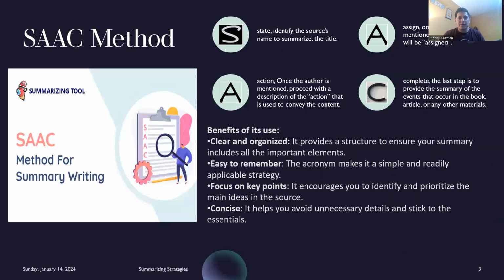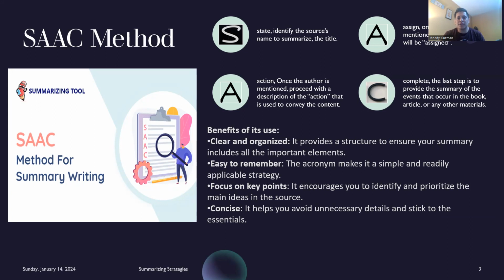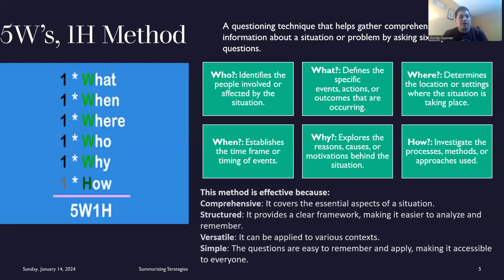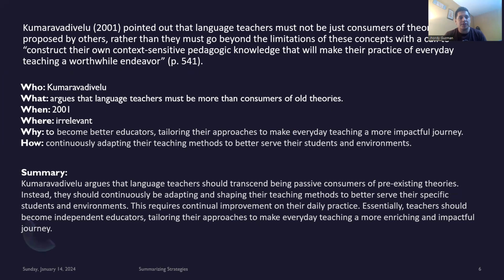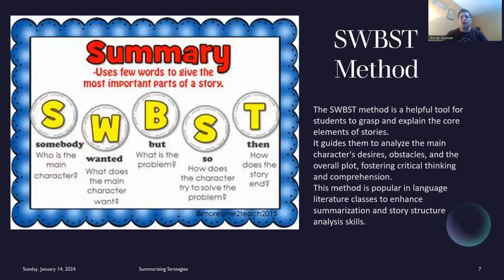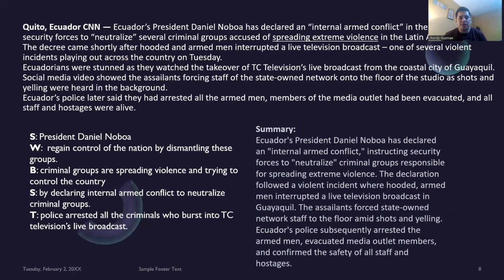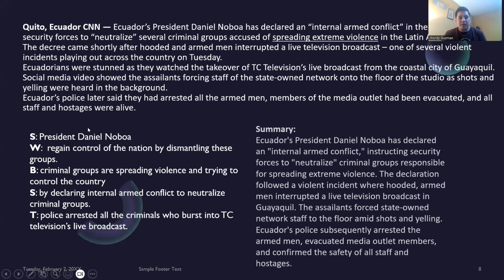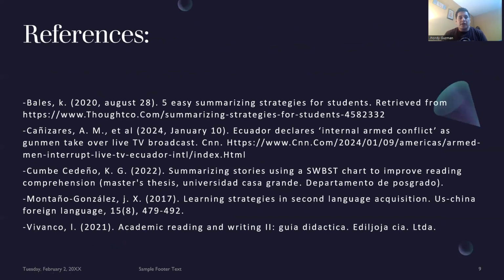Summarizing Methods. SAAC, 5W's1H, SWBST